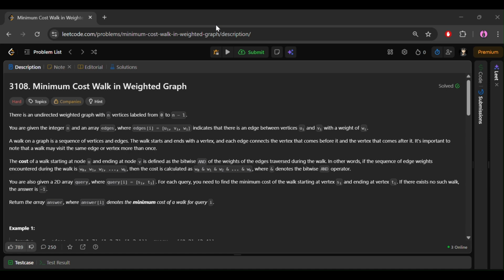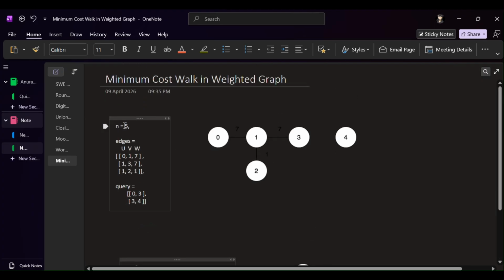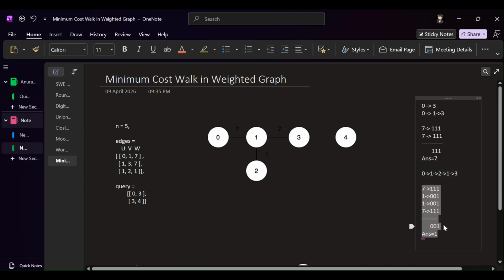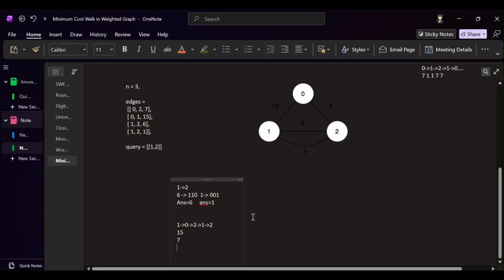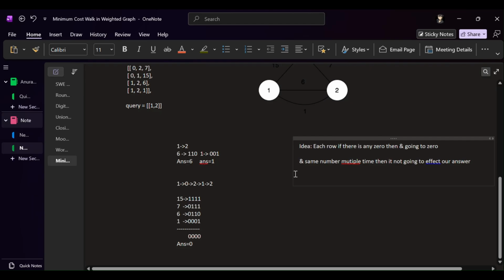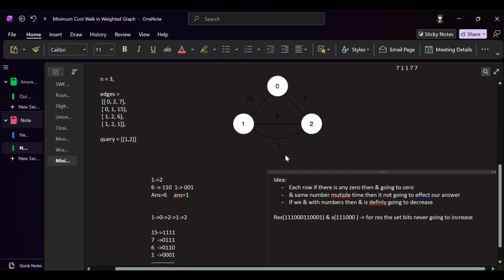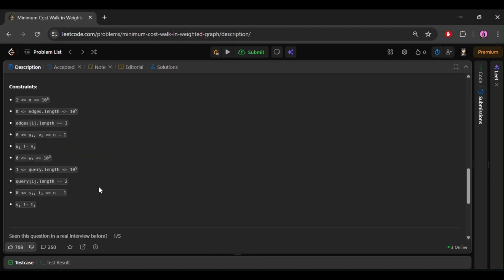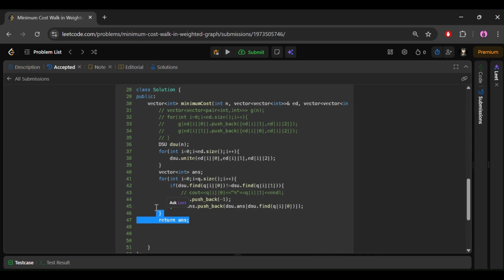DSU Standard Problem 5 | Minimum Cost Walk in Weighted Graph (Leetcode)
3108. Minimum Cost Walk in Weighted Graph